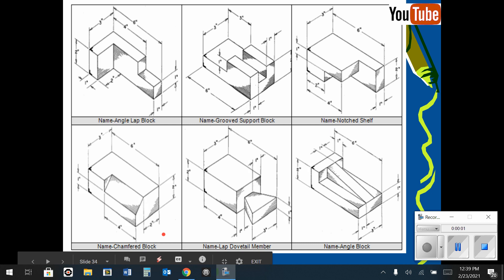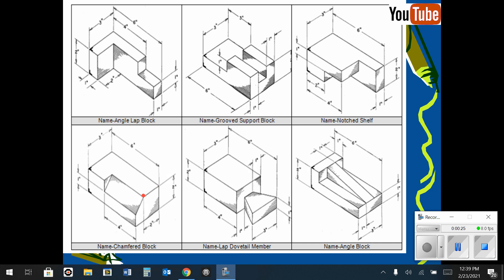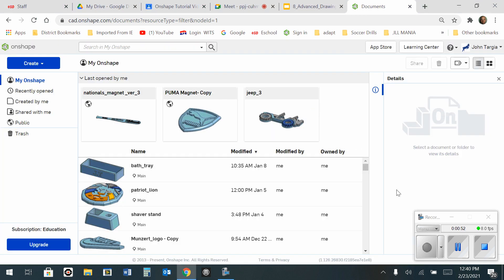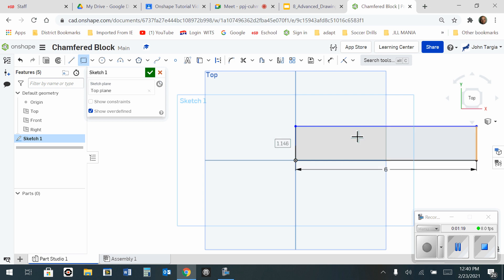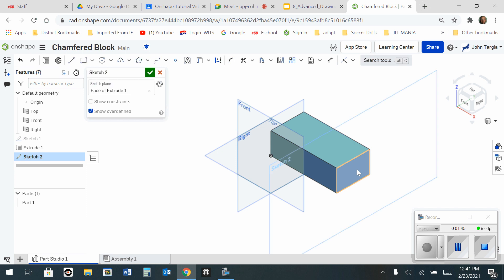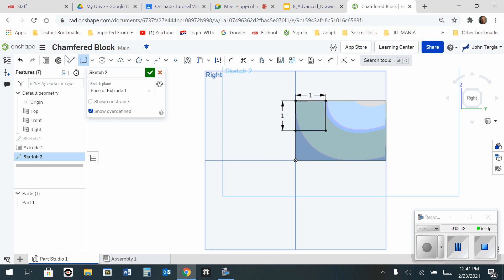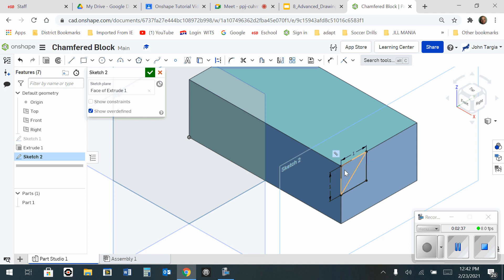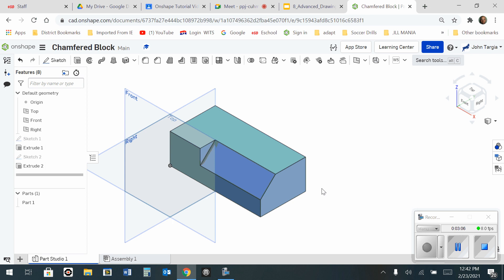Onshape _Chamfered Block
Demo for Chamfered Block in Onshape.